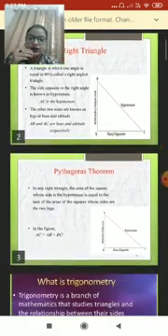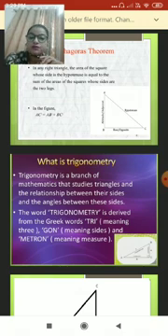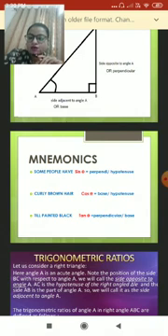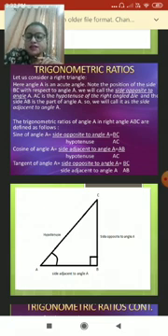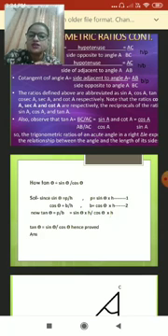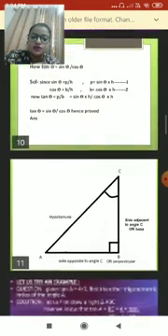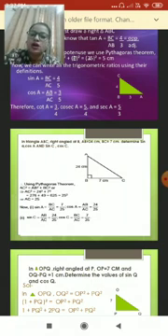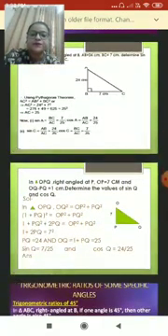STD X MATHS Trigonometry Part 1 Ms Mandeep